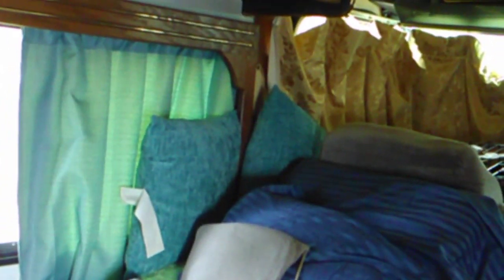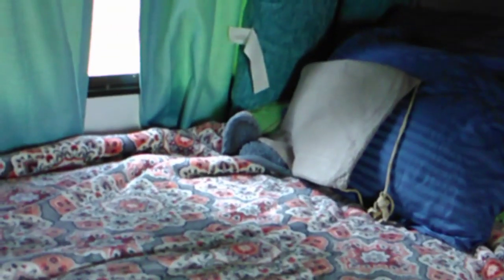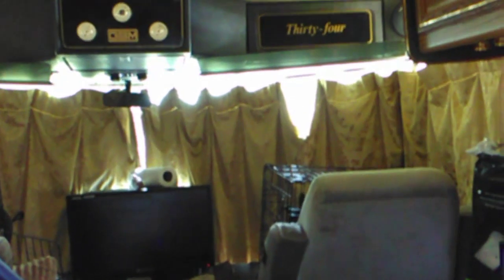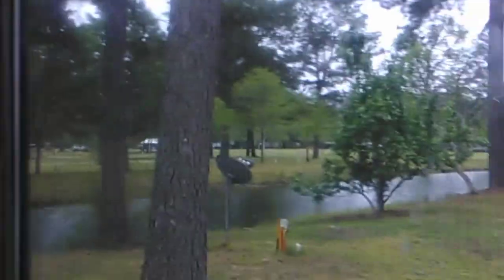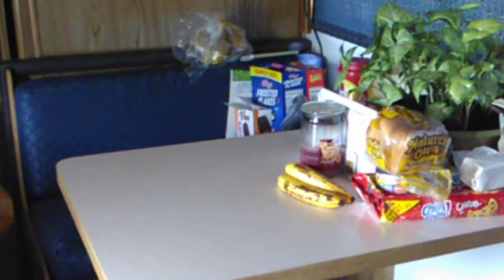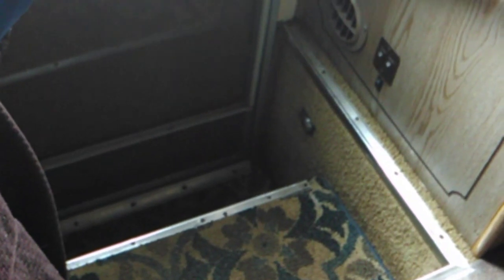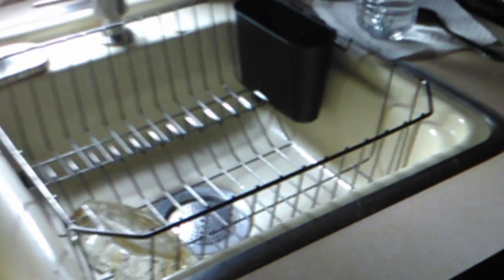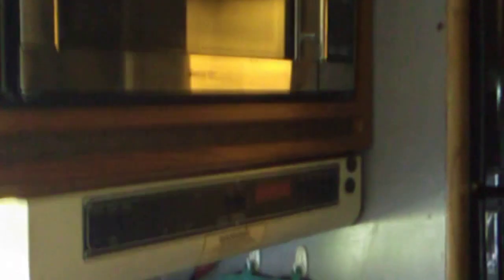Tour inside my RV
I can't remember if i did tour I think I might have long while back. Sorry about dog barking he's been doing this for awhile now he's having some pain in his front legs been given him ultram vet gave him.